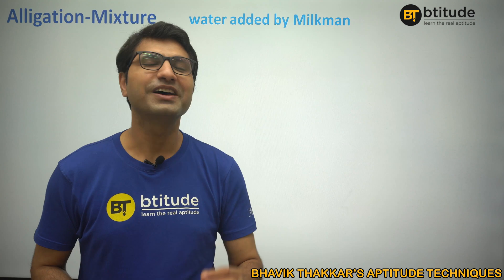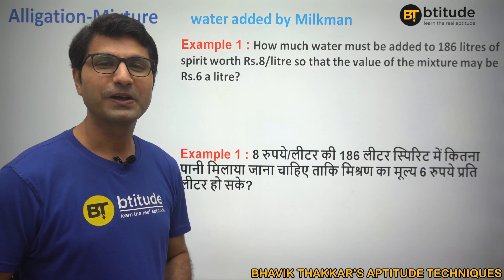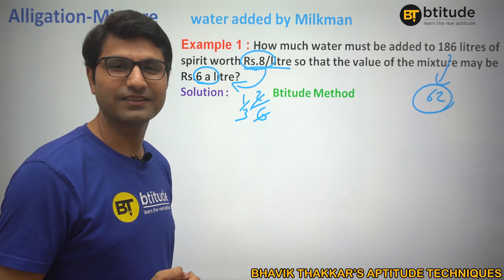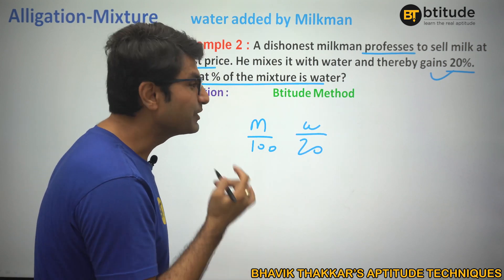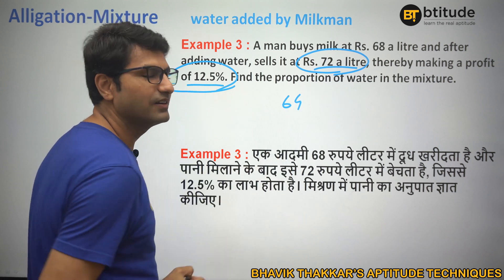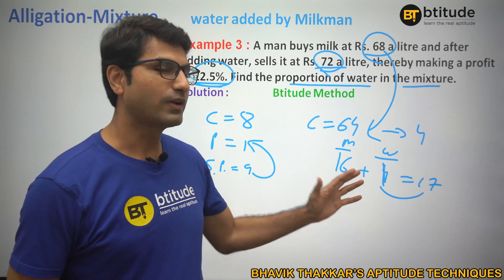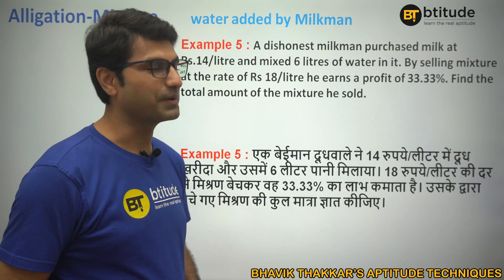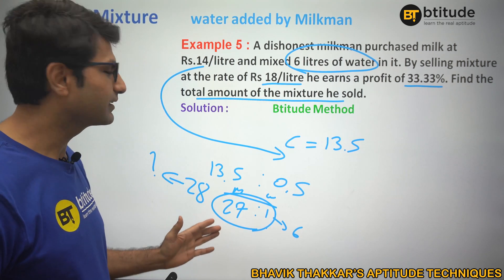Alligation_Mixture_Dishonest_Milkman_Adding_Water_Questions_Trick Bank, SSC, UPSC, CSAT, CAT CMAT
In this video, students will learn to solve special type of Alligation and Mixture questions where a dishonest milkman adds water to milk and makes profit. This is useful for all competitive exams and the best part is that it helps you solve problems quickly and accurately without memorizing any formula and just by using logical technique.

I am Bhavik Thakkar, an MBA in finance. I have scored 99.99 percentile in quant section, 99.16 percentile in DI-LR section and over all 98.28 percentile in CAT 2008. I am a SPIPA faculty (from 2011 to 2015 and from 2019 till date). I was in Australia for 3 years in between. I was living in Melbourne and I was working as a senior financial analyst with a multinational company. Now, I am a permanent residents of Australia. I had a dream to contribute to education field as I wanted my aptitude exam training experience to enrich Indian students' skills and intellect. Btitude (Bhavik Thakkar's aptitude techniques) is the means by which I am giving students the "Decisive EDGE" over other students in each area and aspect with innovative shortcuts, rich and relevant study material, latest test series, integrated programs  and structured courseware.

Queries Solved:
1) Alligation and Mixture Aptitude Tricks
2) Alligation Method
3) Milkman adding water of Mixture Questions
4) Dishonest Milkman in mixture and alligation
5) Mixture and Alligation Aptitude Tricks
6) Mixture and Alligation Milkman adding water
7) Mixture and Alligation problems Tricks
8) Mixture and Alligation Concepts
9) Mixture and Alligation Questions
10) Alligation and Mixture Dishonest milkman adding water